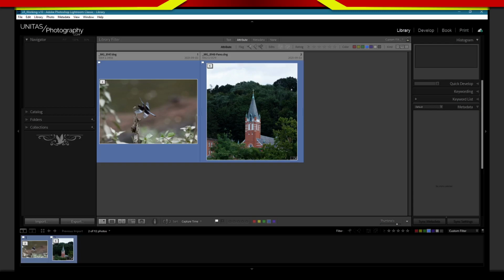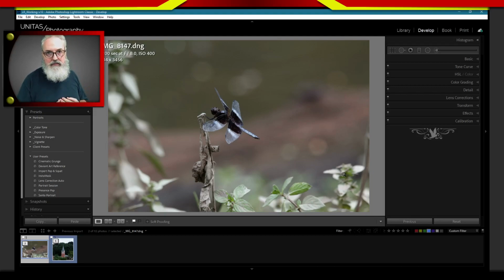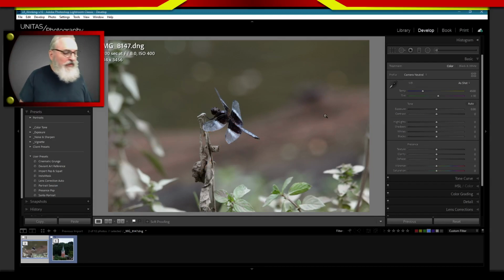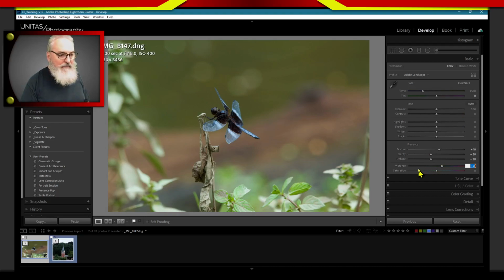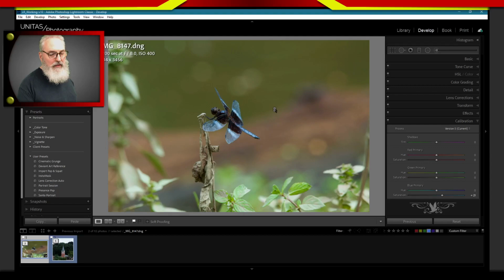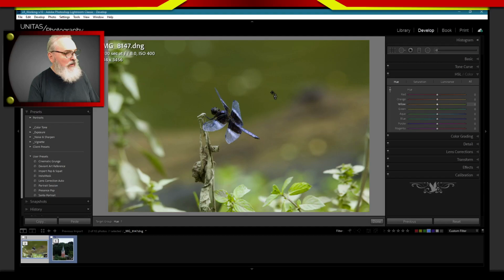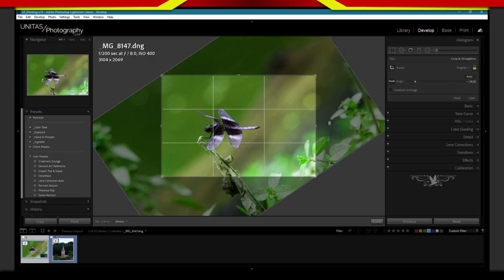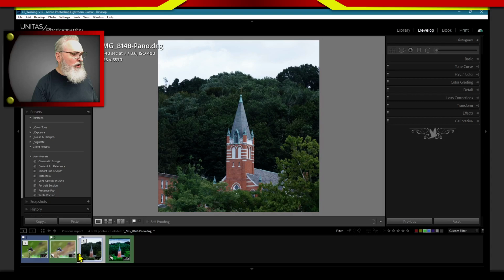Lightroom 09-06-21 | LPwD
In this episode of Learn Photography with Duck I walk through an entire color grading workflow using only Adobe Lightroom of a dragonfly image.